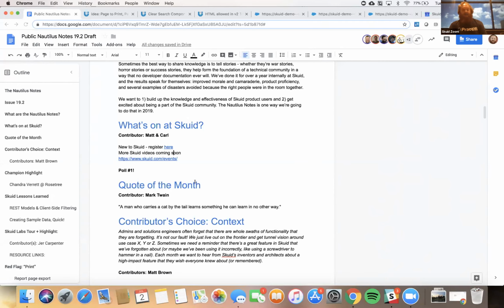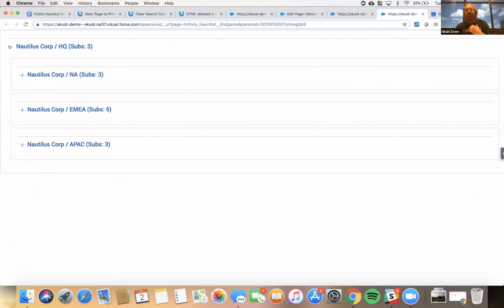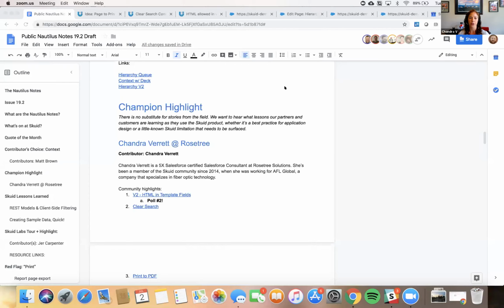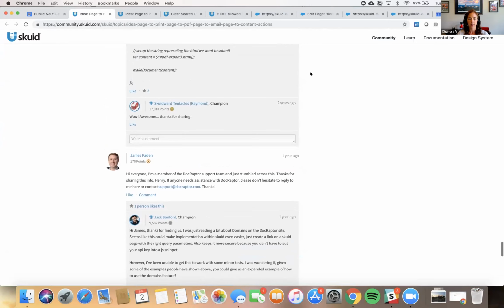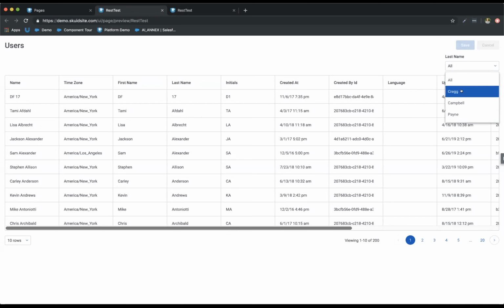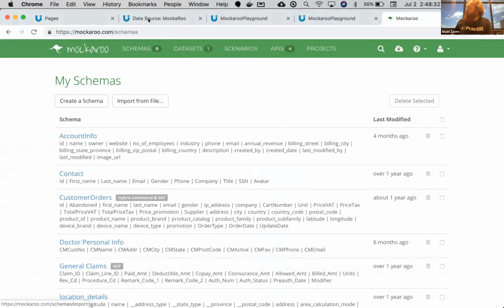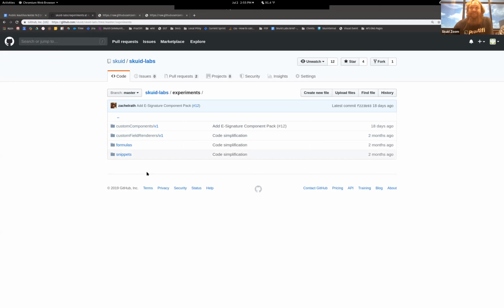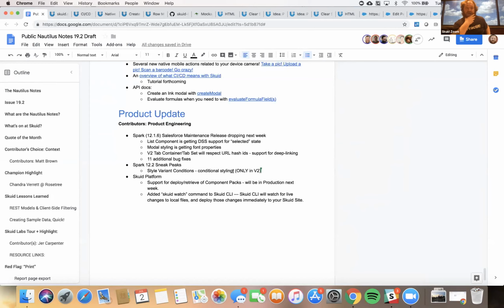Nautilus Notes 19.2 - July 2, 2019 Build custom apps with REST models, merge conditions, and more!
The Nautilus Notes is a monthly webinar where Skuid implementers share lessons learned about using the product.

Some of the topics covered in this webinar:
- context conditions and grouped tables
- REST models, URL merge conditions and client-side filtering
- quick sample data and data source spin-up for Skuid platform
- Challenges around building "print" functionality

Skuid stands for “Scalable Kit for User Interface Development”. We give business app builders the tools to rapidly connect multiple data sources, create powerful user functionality, and design a great UI, which can then be surfaced for end users in a desktop or mobile format.